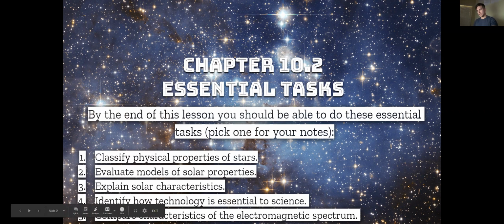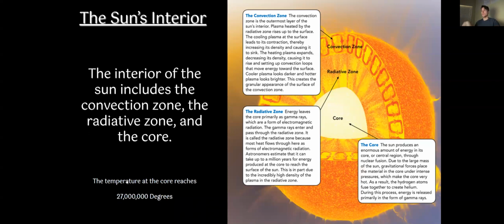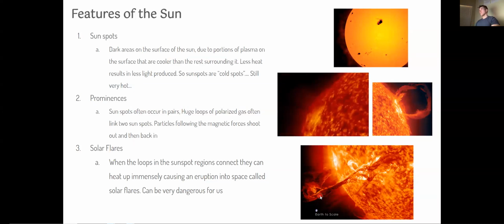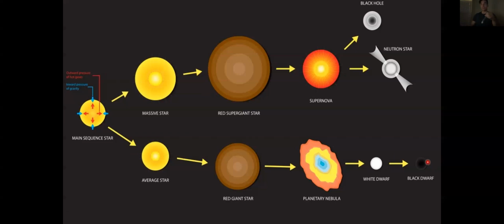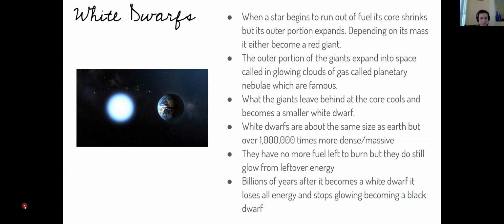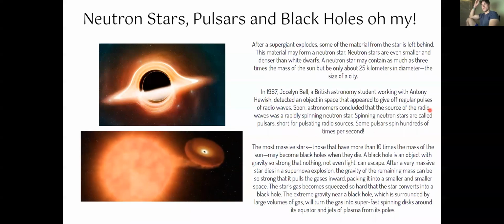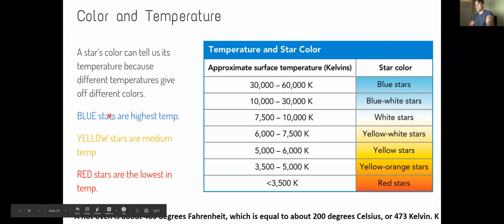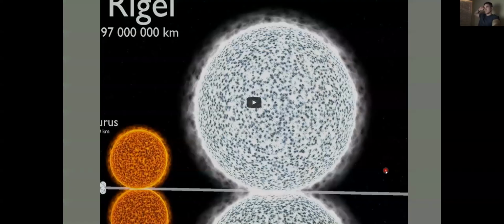Chapter 10.2 Overview - The sun and the stars